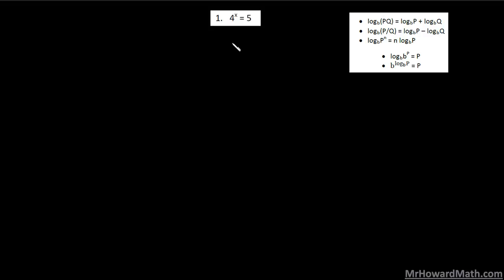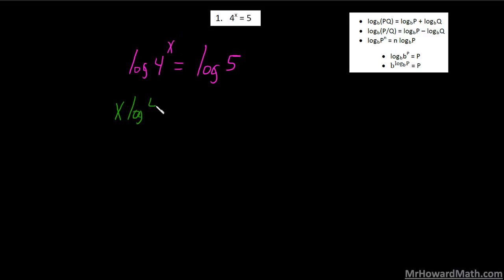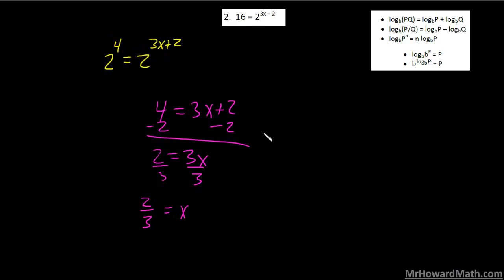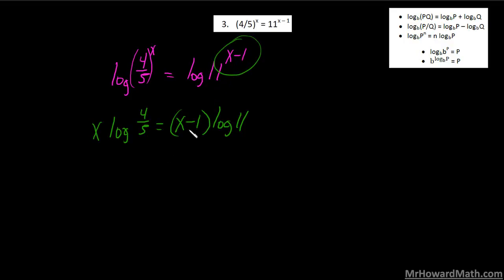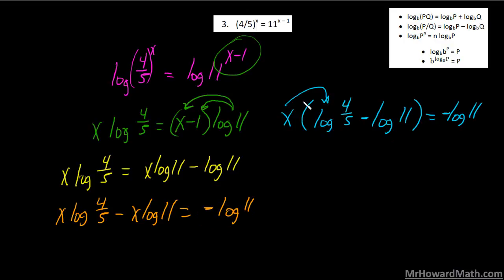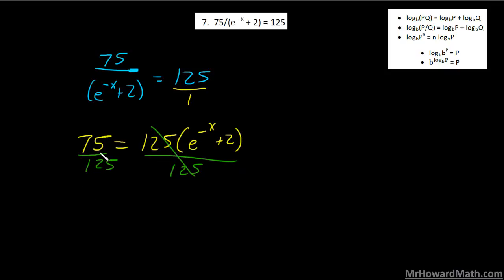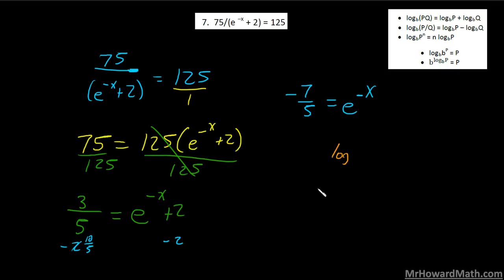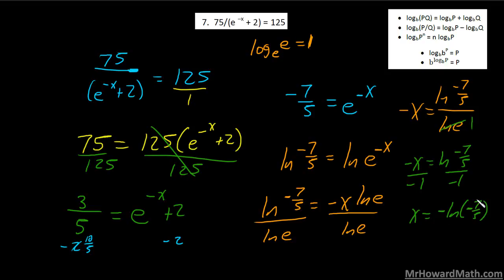Solving Equations using Logarithms Part 3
We work through 4 examples of using logarithms to solve equations.
This is part three with homework problems 1,2,3 and 7.
All examples provided by BluePelicanMath.com